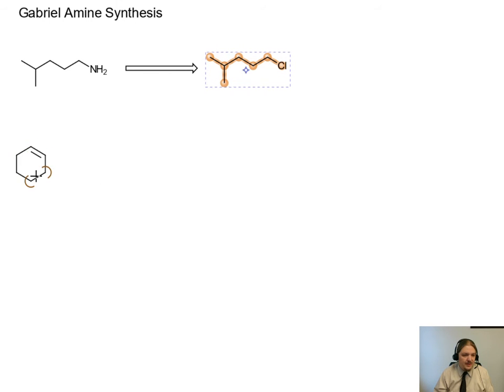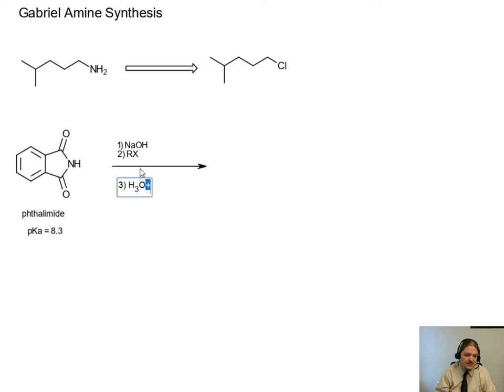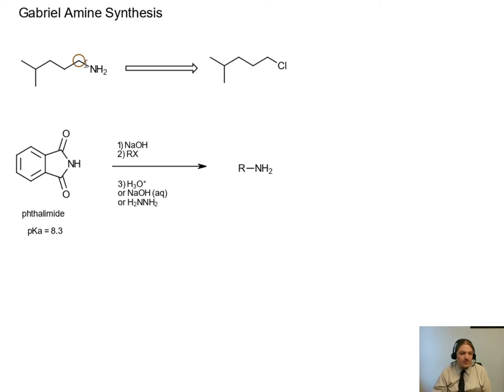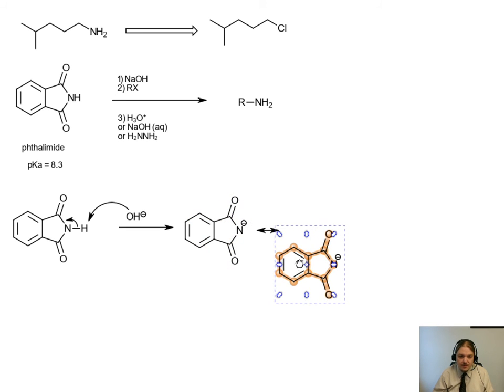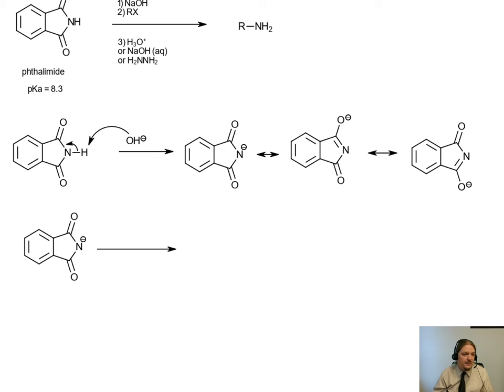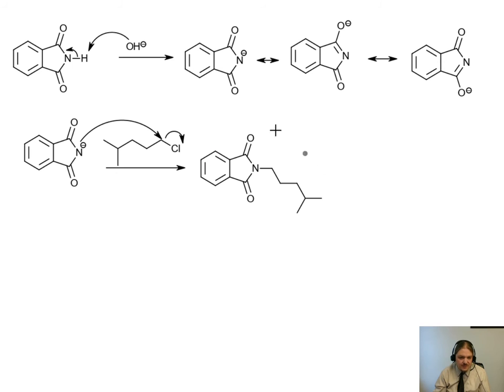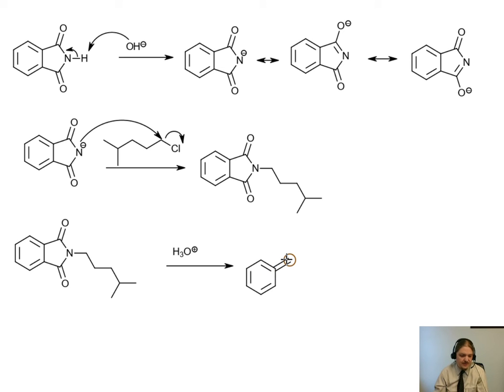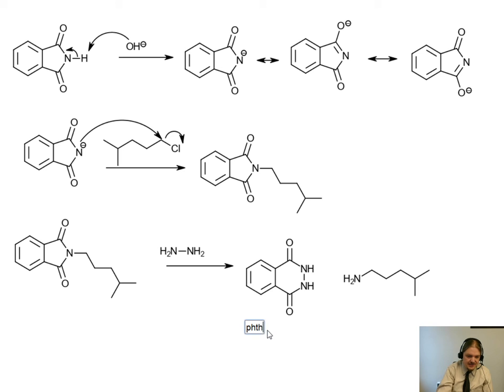Gabriel Amine Synthesis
Dr. Norris explains the Gabriel amine synthesis as a workaround to alkylation as a strategy for amine synthesis.